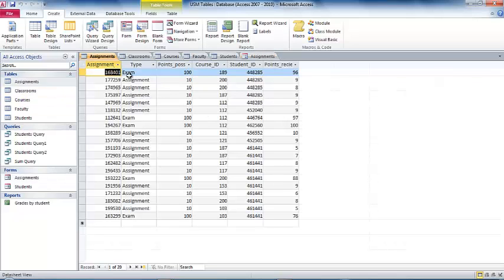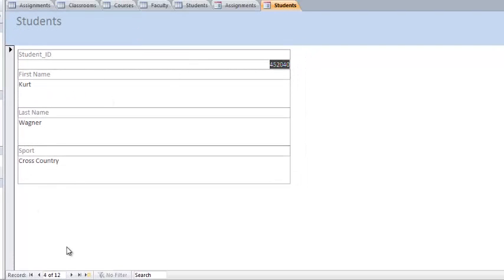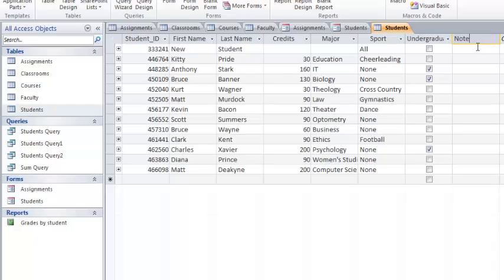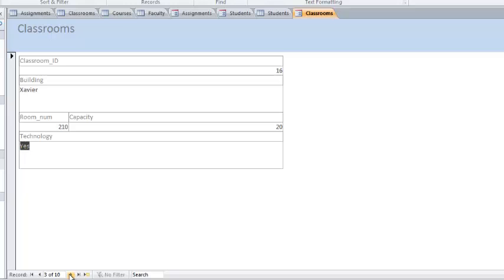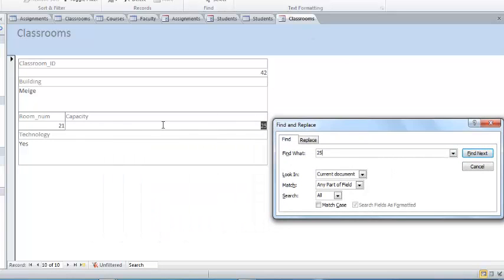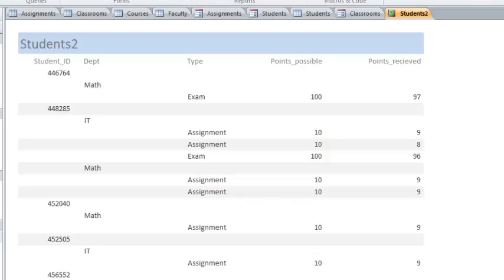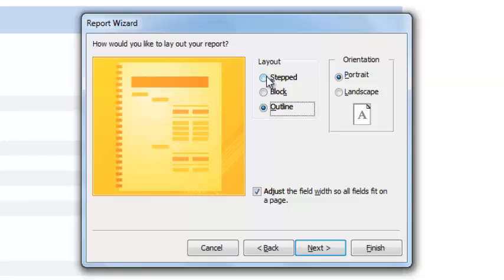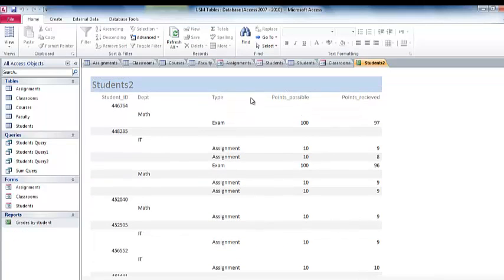Access: Forms & Reports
Basic introduction to forms and reports, covering the wizards and uses for these tools.